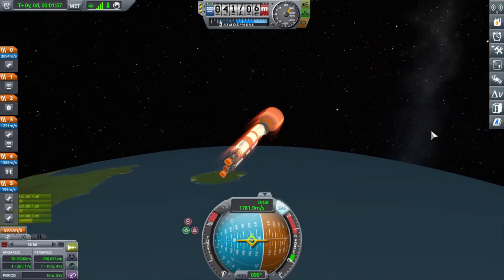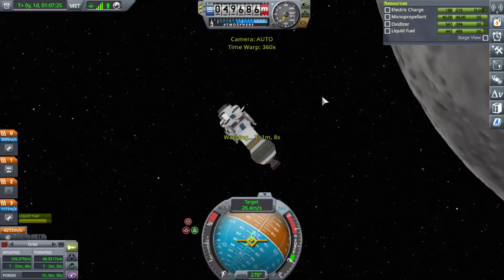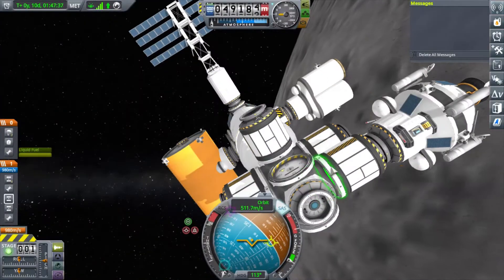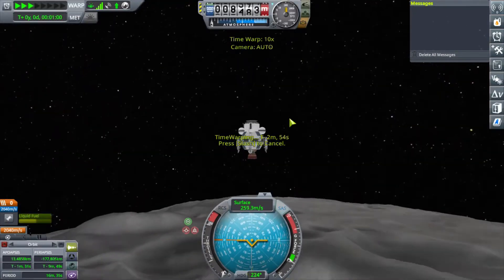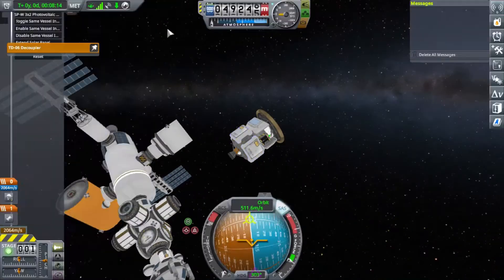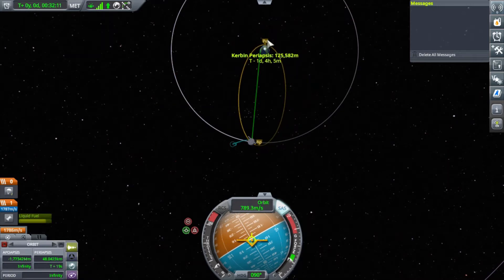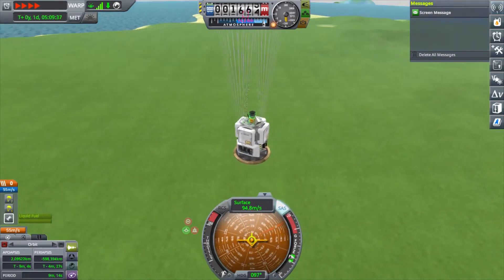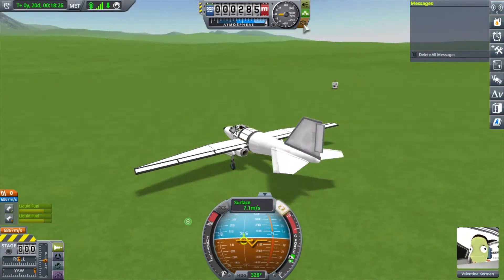Astrophobia Challenge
This is an explanation of my Astrohpobia Challange for KSP players using example footage from my next playthrough series.